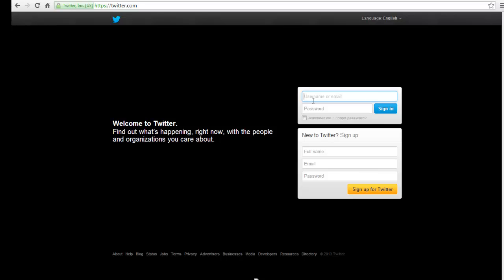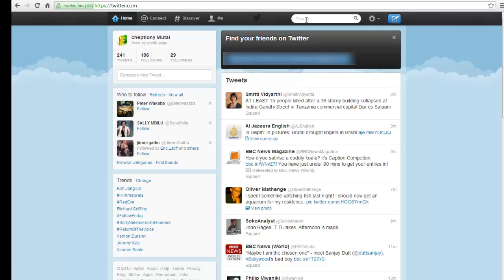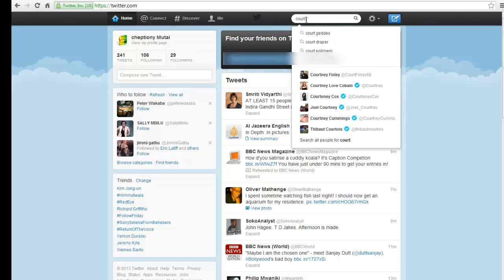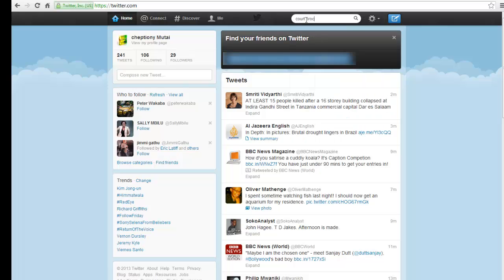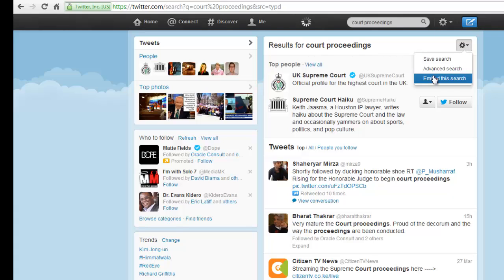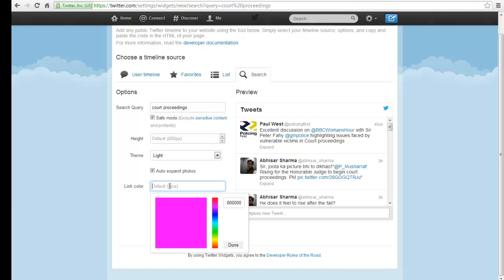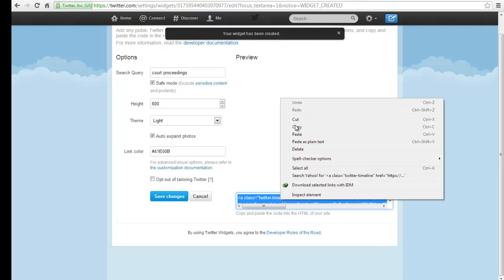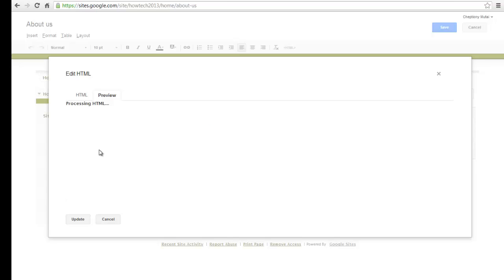How to Search Using Twitter API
This video tutorial is going to show you how to search for twitter API

Twitter Search API is a dedicated API for running searches against the real-time index of recent Tweets. The Search API is not complete index of all Tweets, but instead an index of recent Tweets. At the moment that index includes between 6-9 days of Tweets. You cannot use the Search API to find Tweets older than about a week.

To get started login to your twitter account

Step # 2 Type the keywords and search

On the twitter search box type the keywords of your choice and search. Results with the keywords you have typed will be displayed.

Step#3 Choose embed this search

Click on the gear button on your left, and choose embed this search. You will be redirected to another page to configure your search widget. This allows you to add any public Twitter timeline to your website.

Step#4 Customize widget

Once you are done customizing your widget, click create

Step#5 Paste the code on your site HTML

A code will be automatically generated. Simply copy and paste the code in the HTML of your web page. Some websites will display everything while some will give you a link that redirects you to your twitter search. You can perform different searches and embed it to your blog. You can learn more on how twitter API works by visiting twitter developers site.